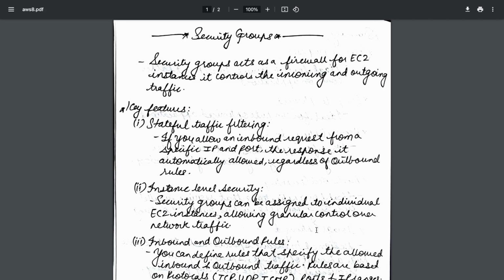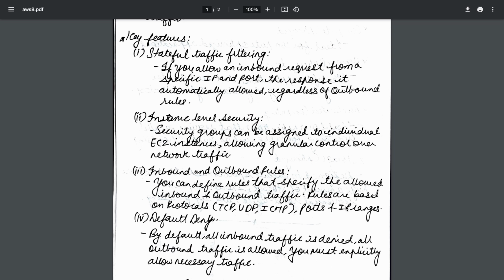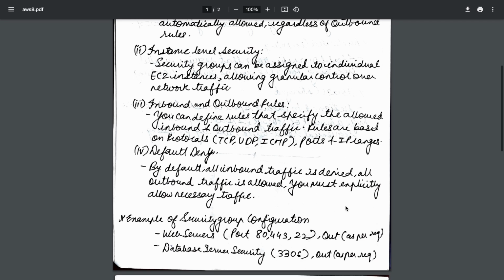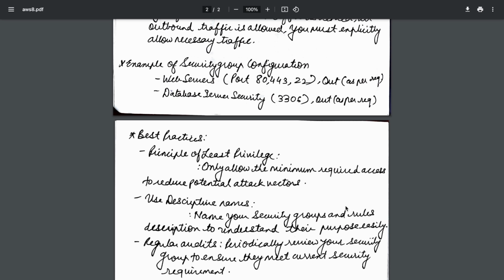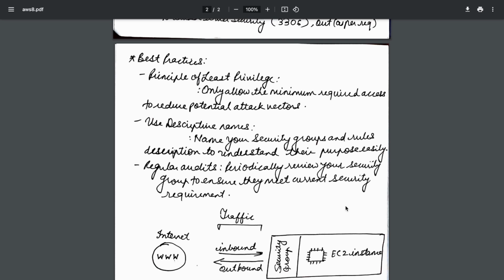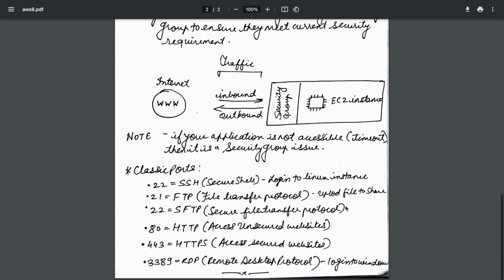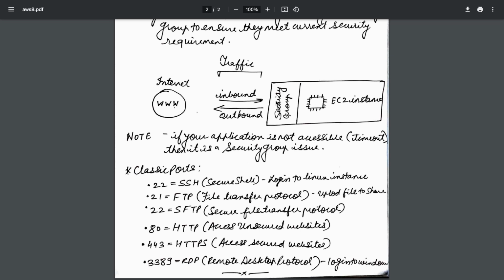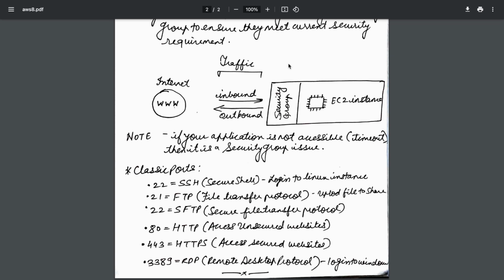Lec : 9 - EC2 Security Groups: Best Practices and Configurations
In this video, I document my learning journey into the security aspects of Amazon EC2 (Elastic Compute Cloud) through security groups. This is the ninth video in my series on cloud computing. By the end of this tutorial, you'll have a solid understanding of EC2 security groups and how to configure them effectively.

Topics covered:
 - What are security groups?
 - Use cases for security groups
 - Inbound and outbound rules
 - Best practices for security groups
 - Examples of security group configurations
 - Classic ports: TCP, HTTP, HTTPS, SSH, FTP, SFTP, RDS